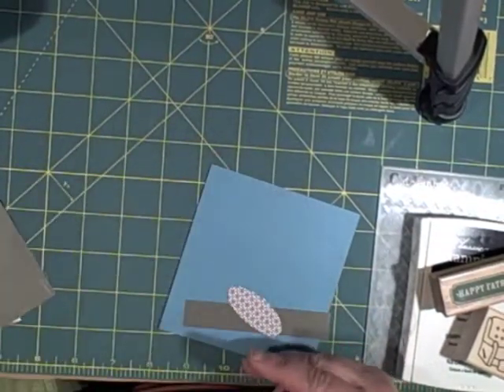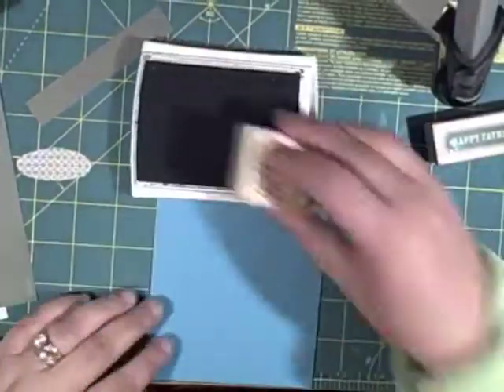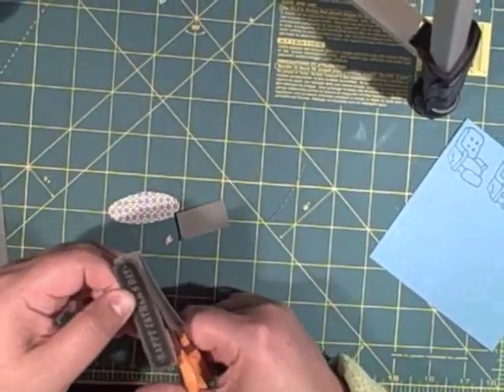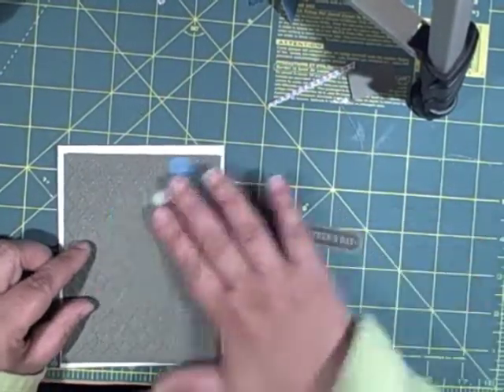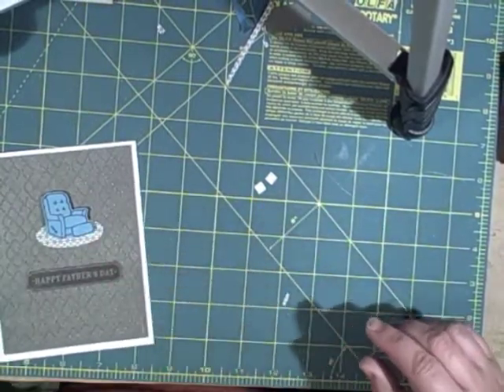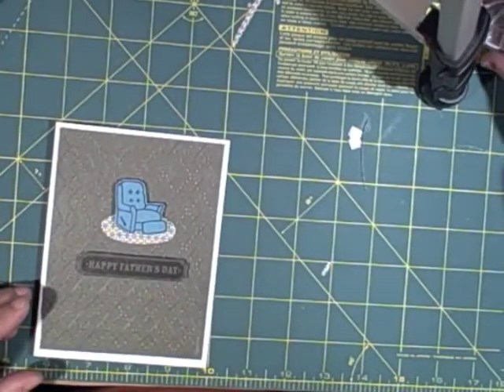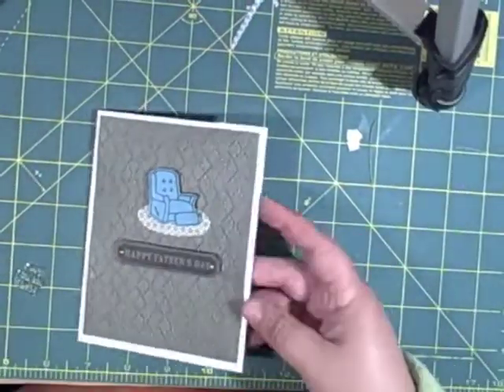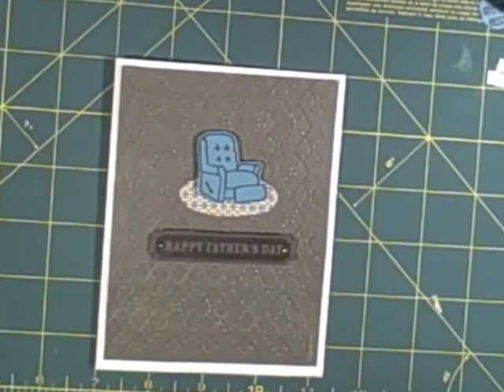Father's Day Card